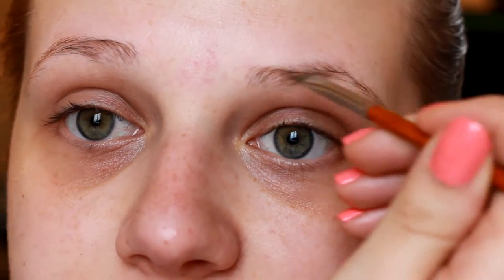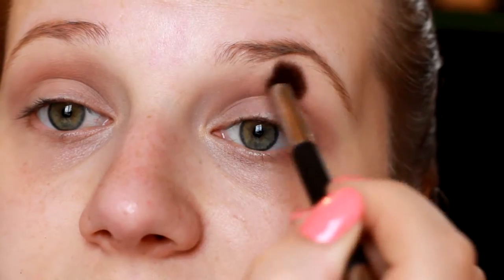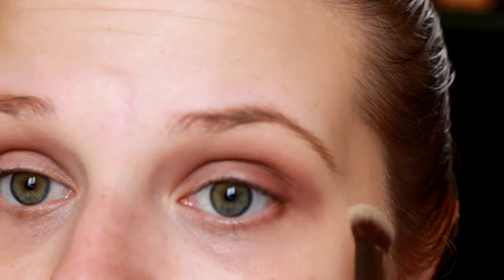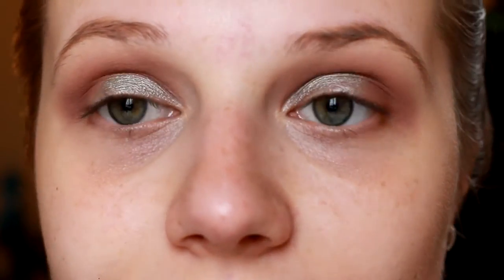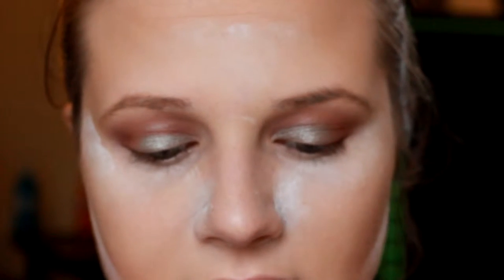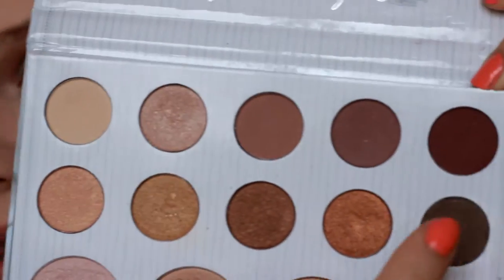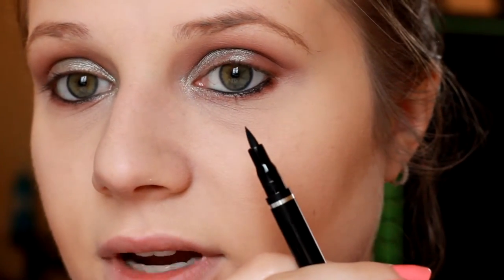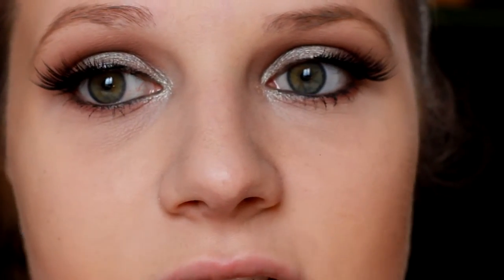Silver Makeup Geek Tutorial ~Makeup Scarlet